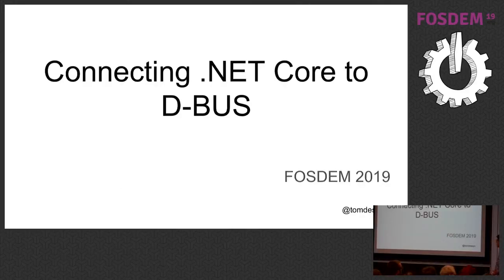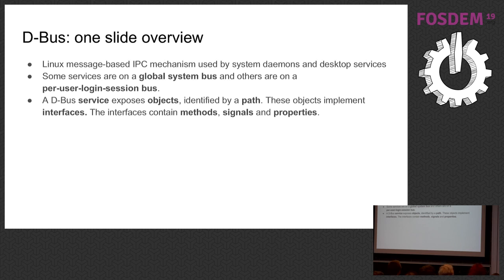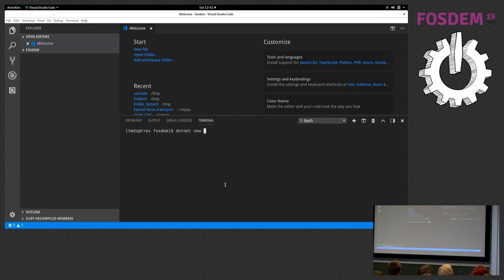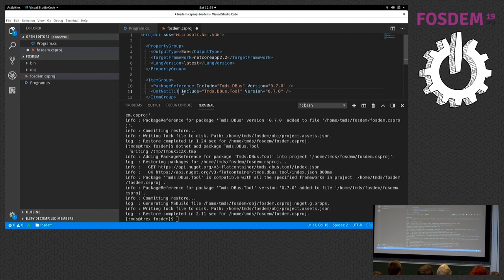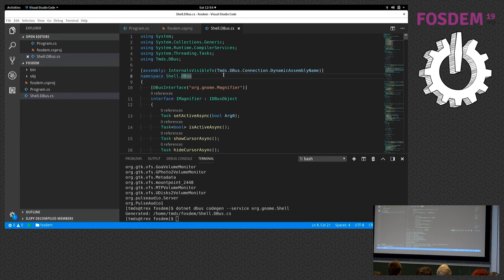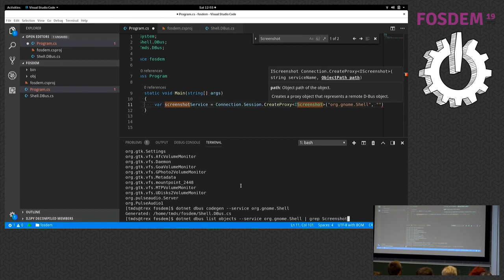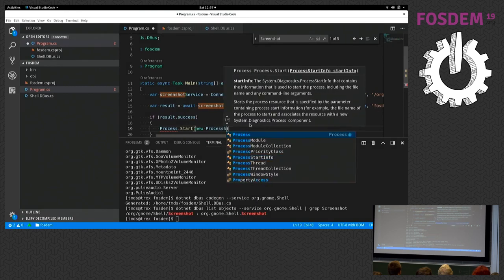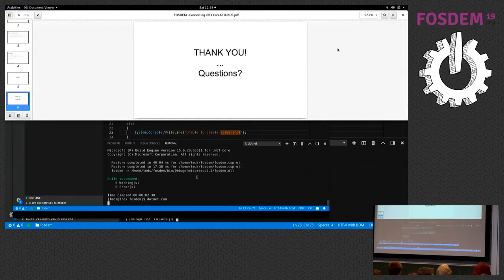Connecting .NET Core to D-Bus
by Tom Deseyn

Accessing D-Bus services from .NET. D-Bus provides a bus for accessing system and desktop services.

In this talk we'll use Tmds.DBus to access those services from .NET Core.

Tmds.DBus is a fork of dbus-sharp, updated with asynchronous programming patterns introduced in .NET 4.5.

The library comes with a cli tool that generates a strongly-typed representation of a D-Bus service.

We'll build a small example application that consumes a D-Bus service.